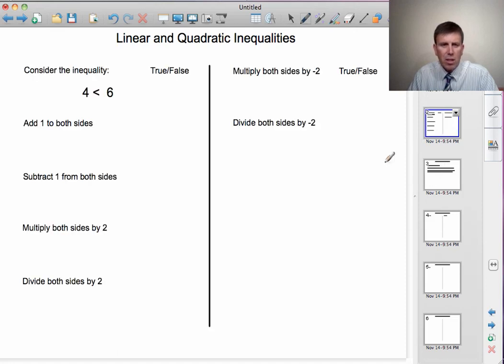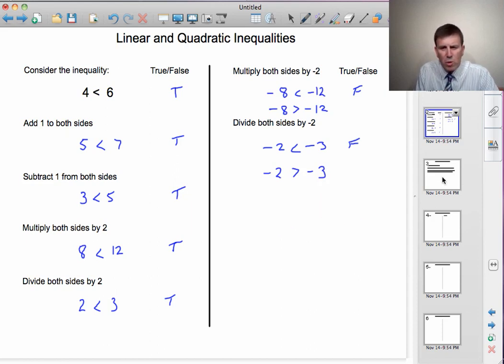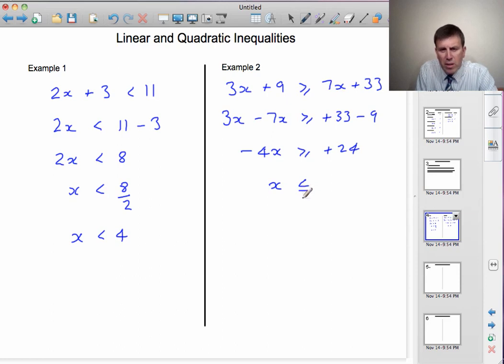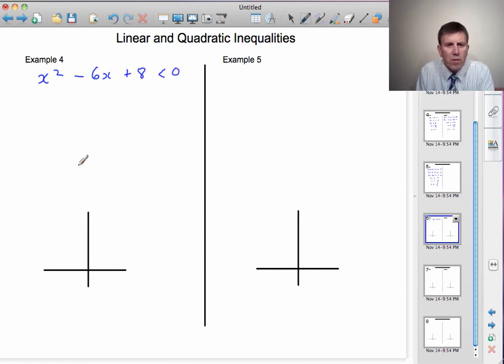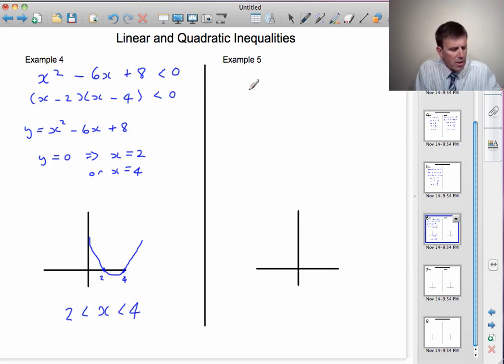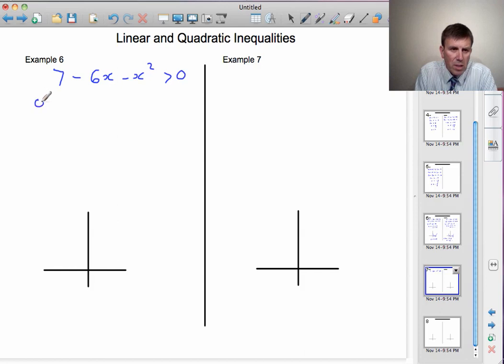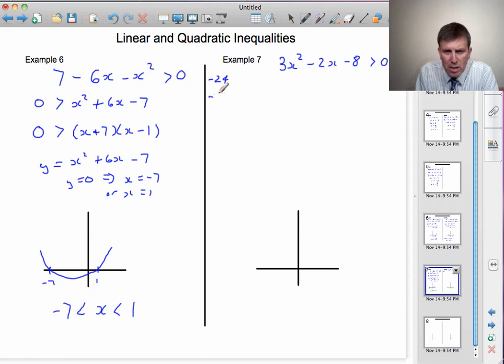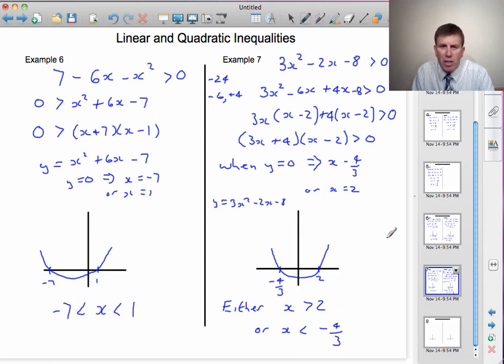Linear and Quadratic Inequalities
Lesson on Linear and Quadratic Inequalities